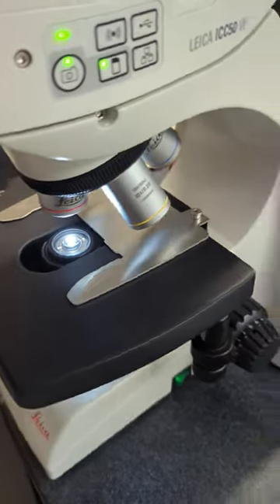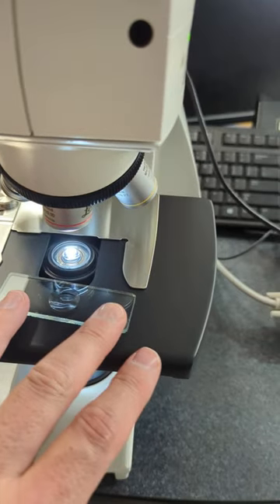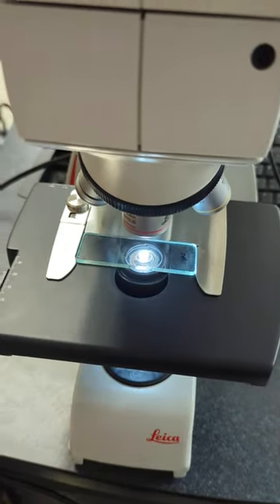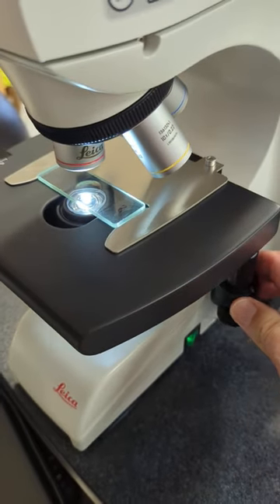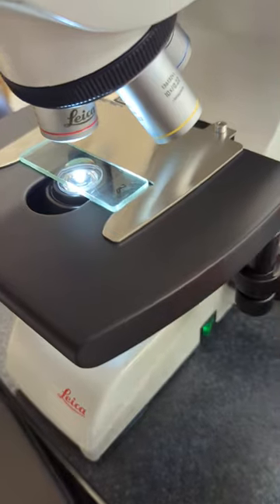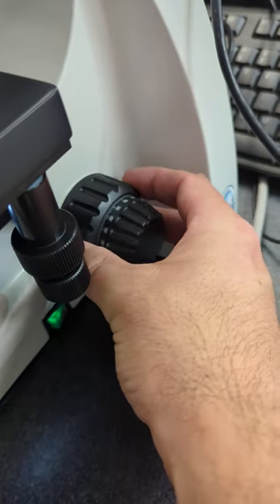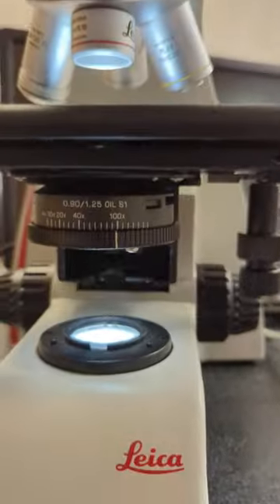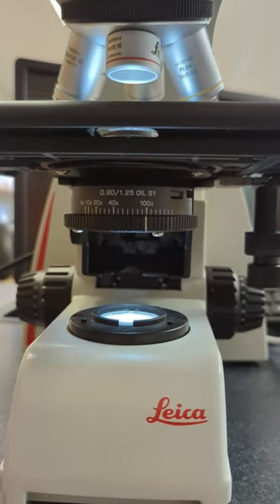Basic stage and focus operation Leica DM500 microscope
stage and focus instructions Leica DM500 microscope